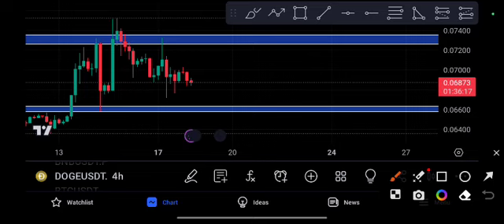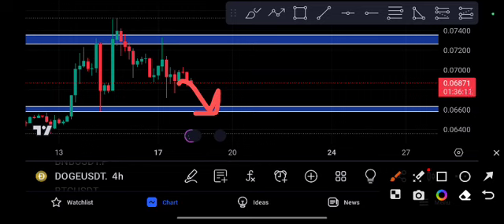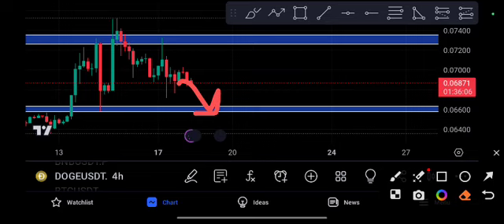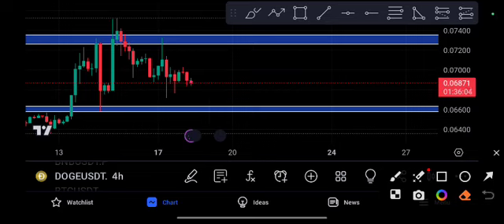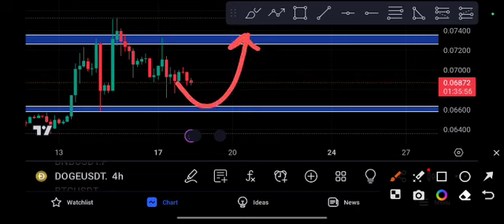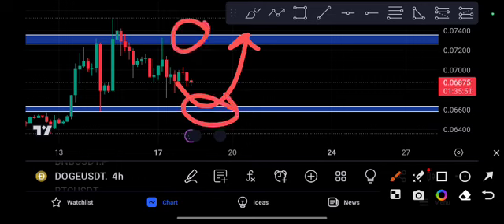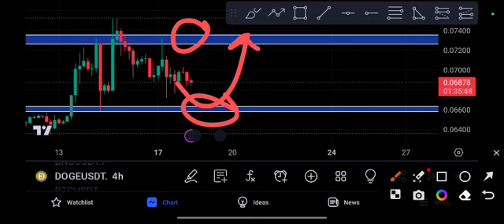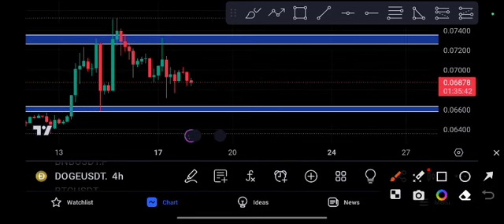Dogecoin Today News! Doge Price Prediction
Queries Solved:
1.  today target
2.  price today
3.  price prediction
4.  token today target